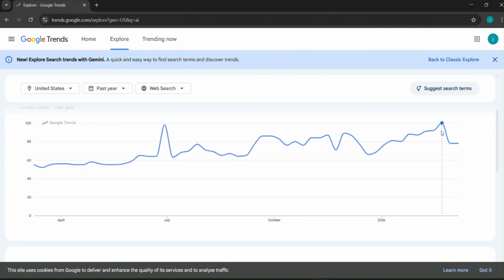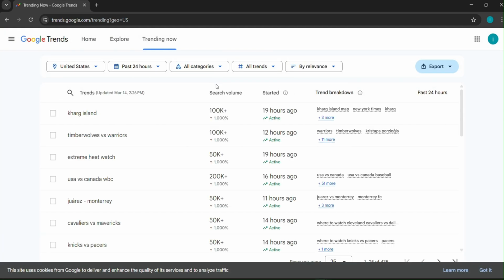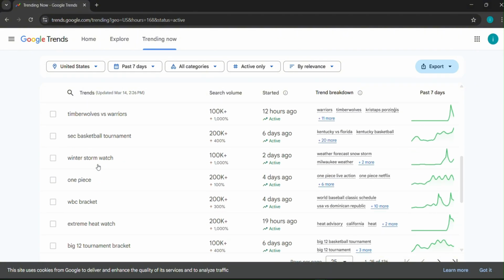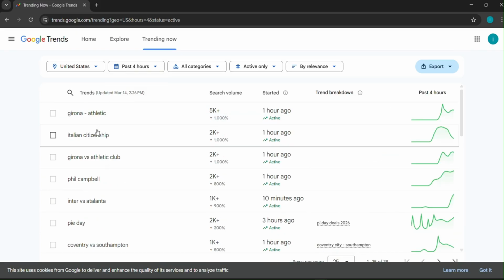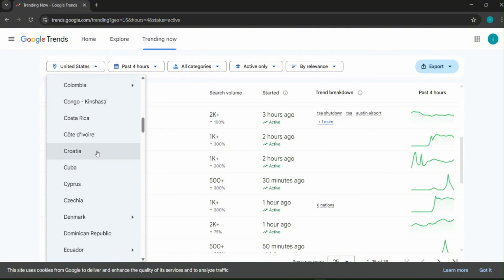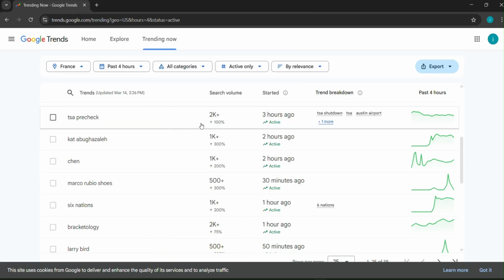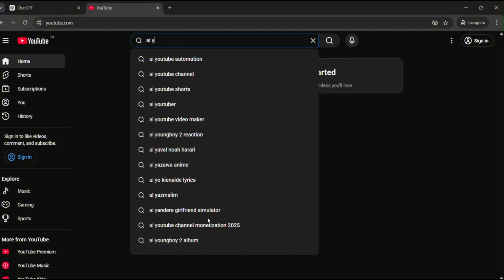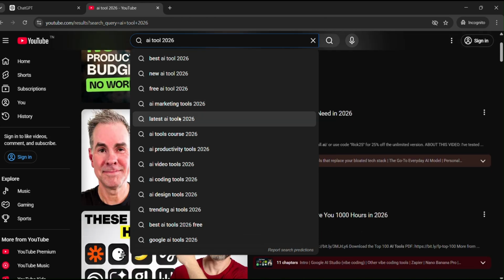How To Find Trending YouTube Niches in 2026 (Go Viral Fast)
Want to find trending YouTube niches that can go viral? In this video, I show you a simple strategy to discover high-demand video ideas using Google Trends and YouTube search suggestions.

You’ll learn how to analyze trending searches, find viral keywords, and create content people are already looking for. This method works in 10–15 seconds and can help you grow faster on YouTube.

Perfect for beginners, content creators, and anyone trying to build a YouTube automation channel.

In this video you will learn:
• How to find trending niches
• How to discover viral video ideas
• How to use Google Trends for YouTube
• How to find high search keywords
• A quick trick to discover what people are searching on YouTube

If you want your videos to reach more people and increase your chances of going viral, this strategy can help you start today.

youtube niches
trending youtube niches
viral youtube ideas
how to find youtube niche
youtube automation ideas
youtube trending topics
google trends tutorial
youtube growth strategy
viral youtube strategy